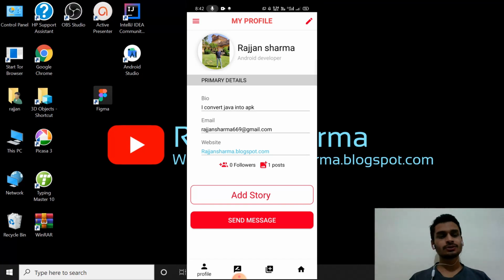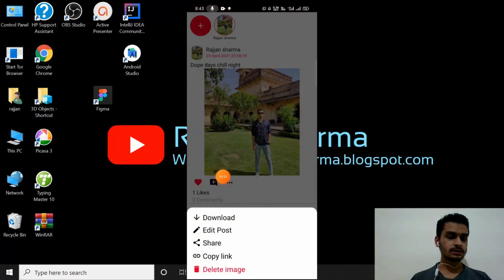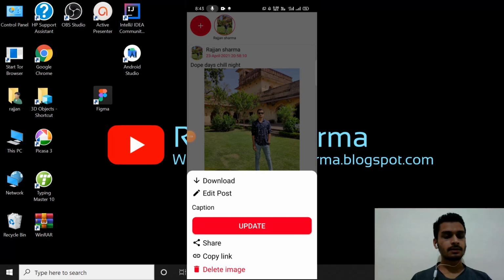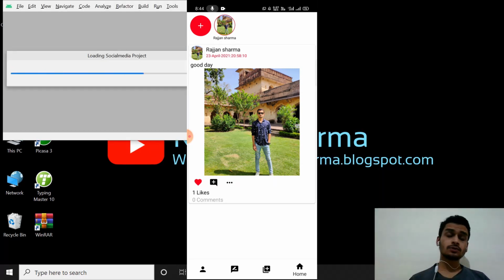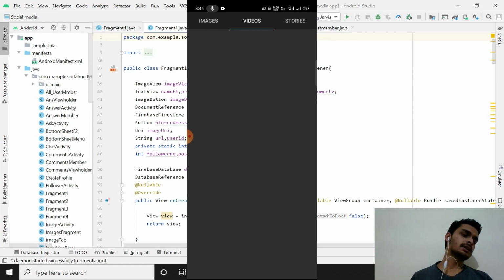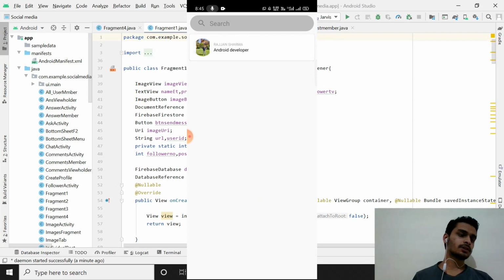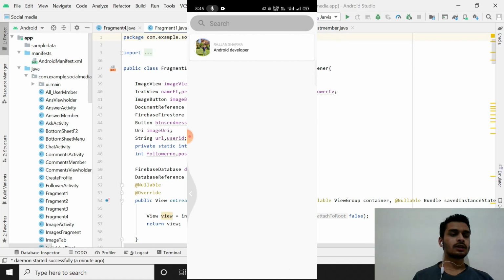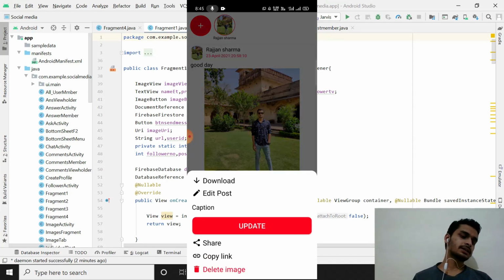Curve bottom sheet android || Social Media app using firebase 2021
In this video I will show you how you can implement curve bottom sheet in android studio without using any third party library.